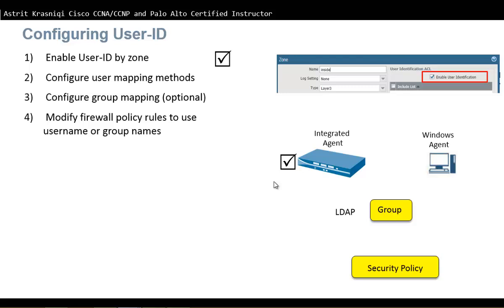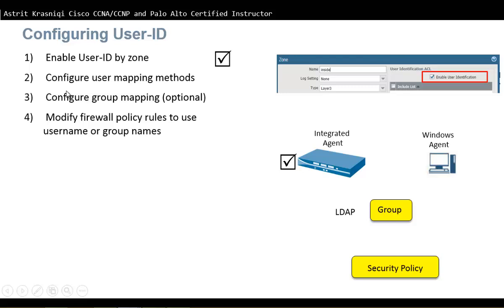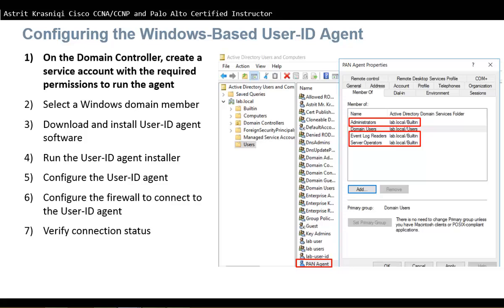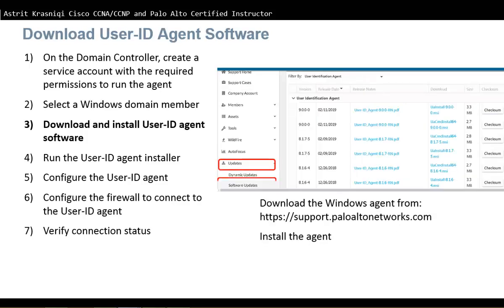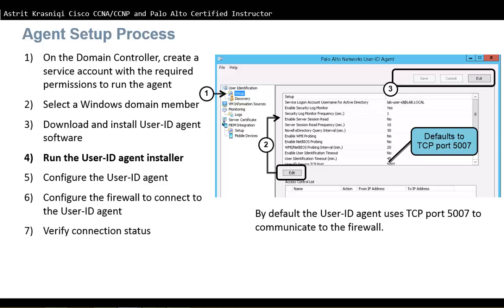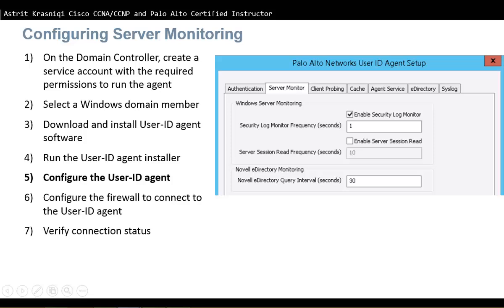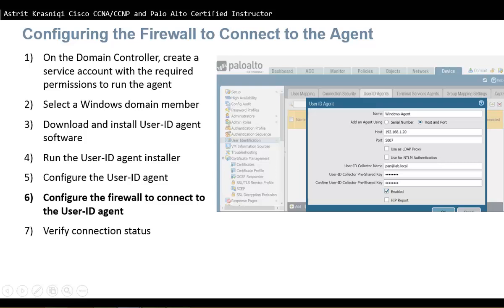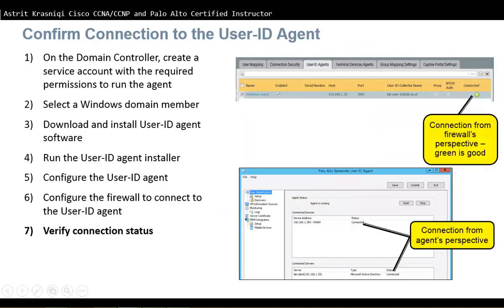9.5 | Windows User-ID Agent (Palo Alto PAN-OS) | Install, Configure, Verify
Lesson 9.5 (EDU-210 style): In this video we set up the Windows-based User-ID Agent for Palo Alto PAN-OS. This is commonly used in Active Directory environments to collect user-to-IP mappings and group information for policy enforcement.

What you’ll learn:
- What the Windows User-ID Agent is used for (high level)
- Installation and key configuration settings
- Connecting the agent to the firewall and AD sources (conceptual + practical)
- Verification checks and common agent problems

Previous lesson:
9.4 | Integrated User-ID Agent Configuration

Next in Chapter 9:
9.6 | Configuring Group Mapping (PAN-OS)

- Palo Alto NGFW Full Course (PAN-OS) | EDU-210 Style

Chapters (I will add accurate timestamps shortly):
00:00 Intro + use cases
00:00 Install and initial setup
00:00 Configure + connect to firewall/AD
00:00 Verify + common issues
00:00 Summary + next steps